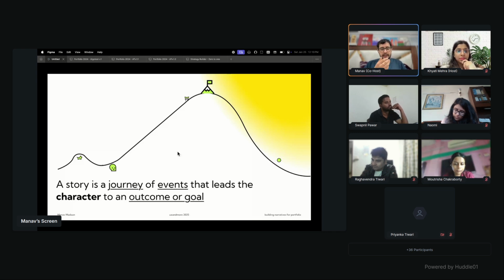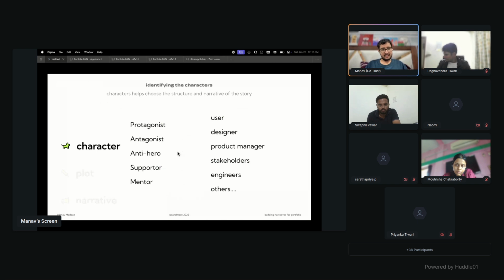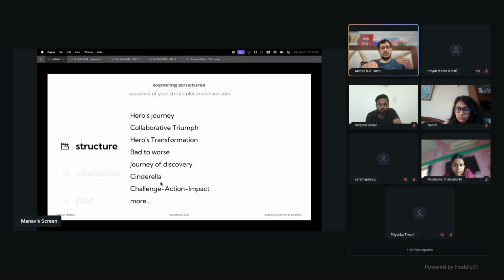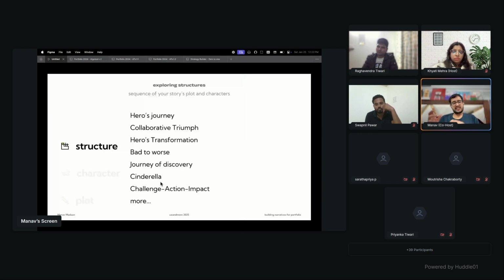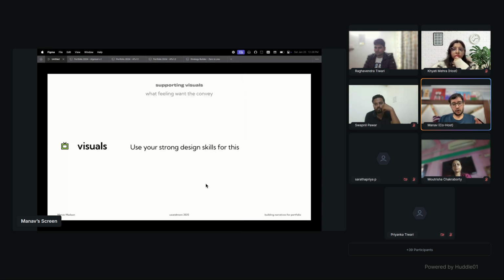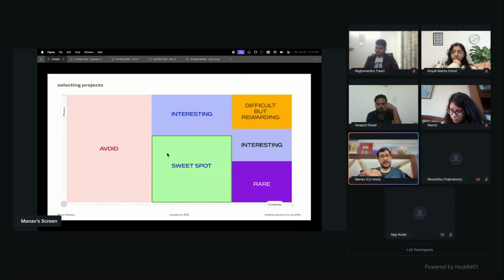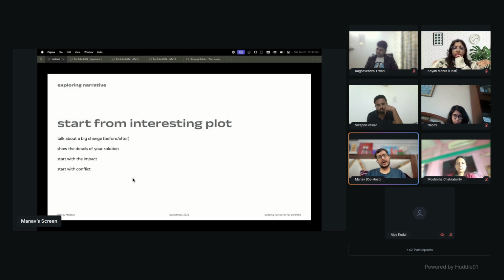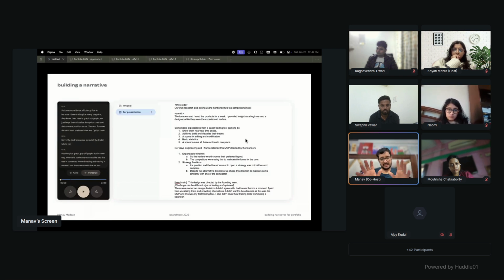UX Storytelling: Building a Narrative for Your Portfolio by Manav Madaan hosted by PeopleWho.Build 🎥